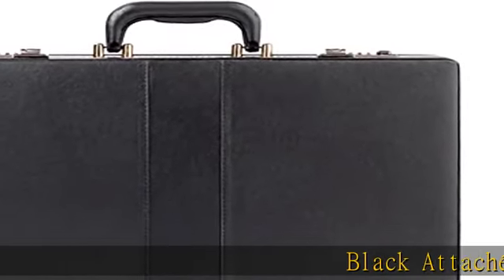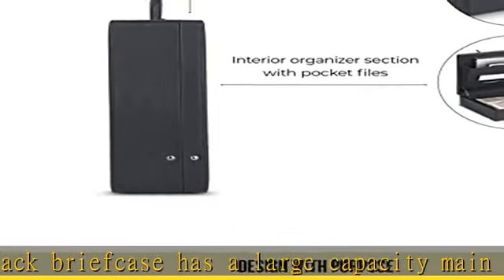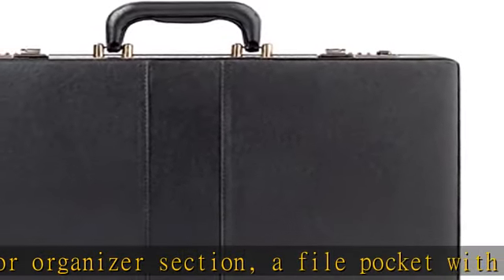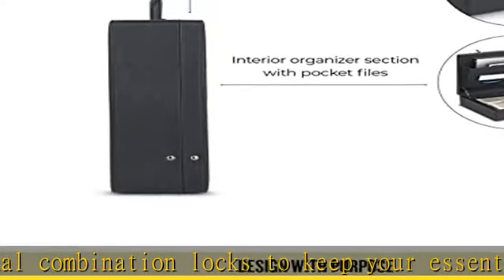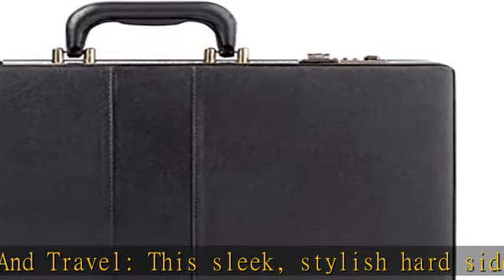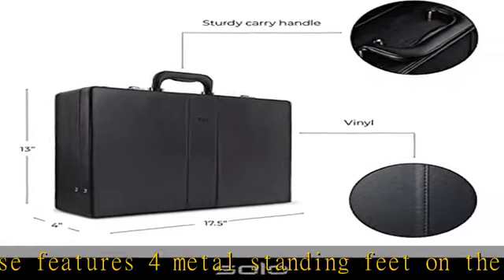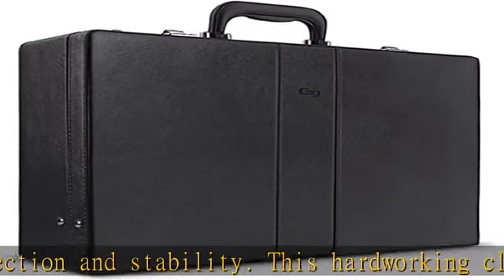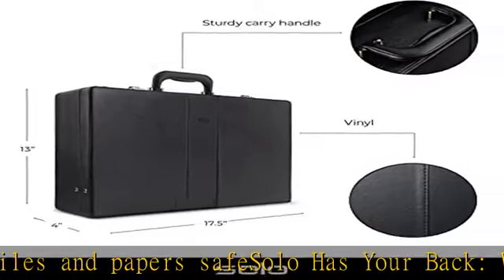Solo Grand Central Attaché Briefcase with Combination Locks, Black